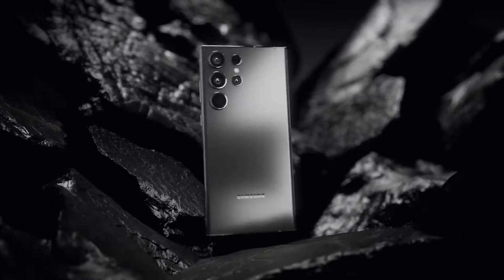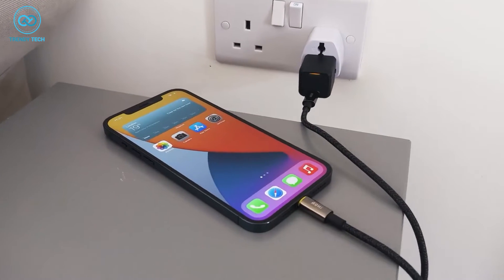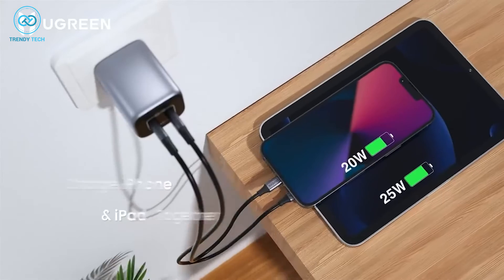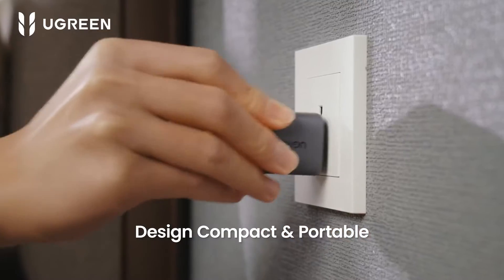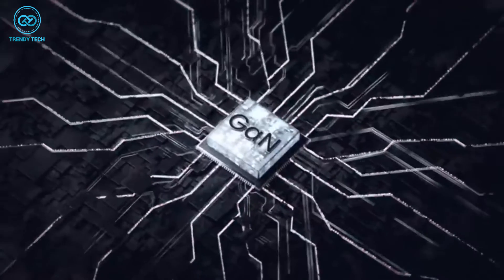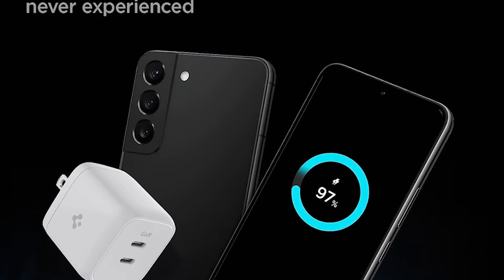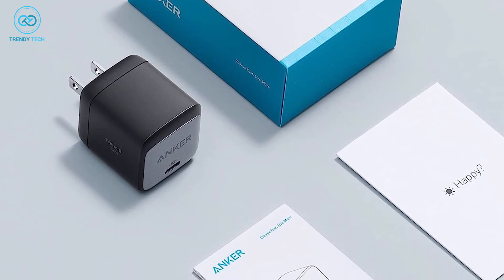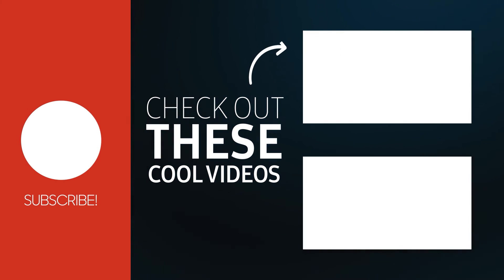Top 5 Best Fast Chargers For Samsung Galaxy s23 Ultra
Best fast charger can take your Samsung Galaxy S23 Ultra from 0 to 100 percent in a flash. Whether you're looking for a charger for your home, work, or your travels, these top picks are guaranteed to meet all your charging needs. With the latest charging technologies, compatibility, and fast charging speeds, you'll never have to worry about your S23 Ultra running out of battery again. So, in this video, we'll be showcasing the Top 5 Best Fast Charger for Samsung Galaxy S23 Ultra.

5. AOHI 30watt

4. Ugreen Nexode Gan mini Charger

3. Baseus PowerCombo 65W

2. Spigen Arcstation Pro

1. Anker Nano II